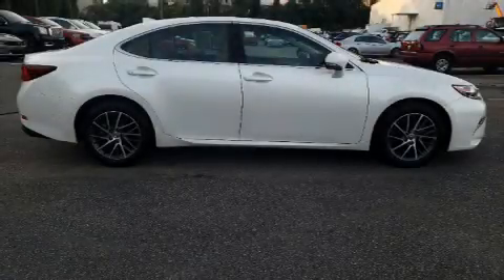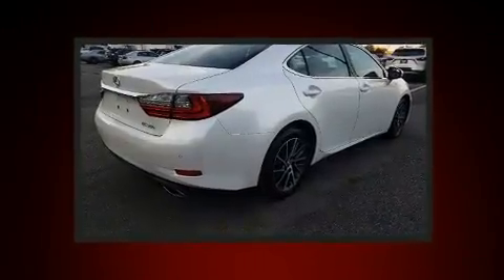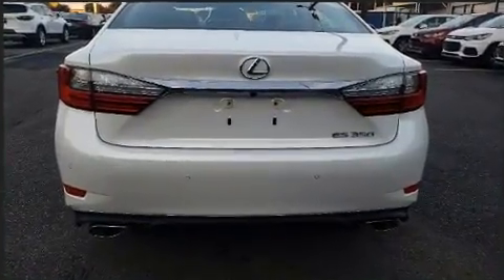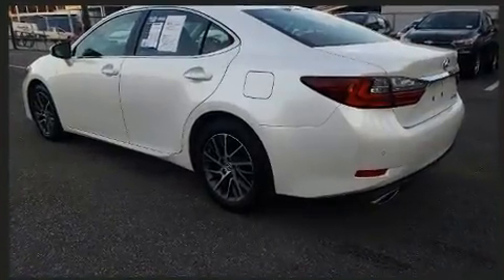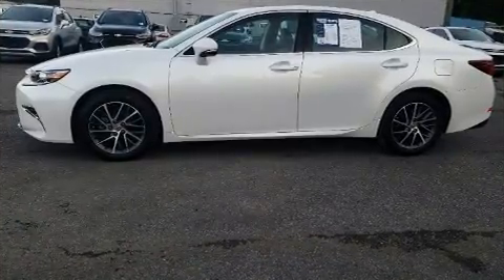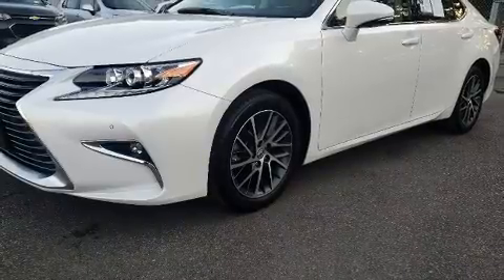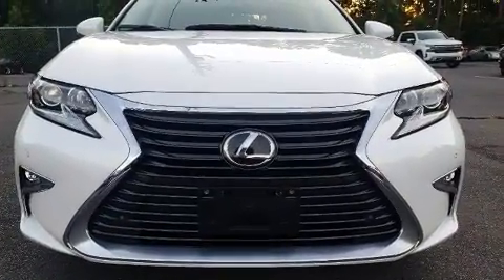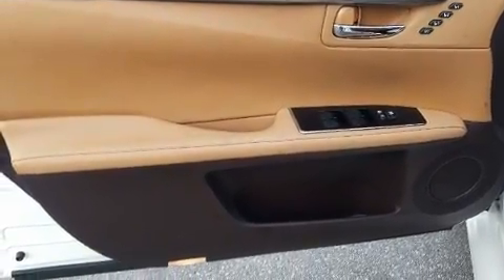2017 Lexus ES ES 350 in Hoover, AL 35216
Discerning drivers will appreciate the 2017 Lexus ES 350. This 4 door, 5 passenger sedan still has less than 10,000 miles! A 3.5 liter V-6 engine pairs with a sophisticated 6 speed automatic transmission, and for added security, dynamic Stability Control supplements the drivetrain. All of the premium features expected of a Lexus are offered, including: a built-in garage door transmitter, a blind spot monitoring system, heated and ventilated seats, tilt and telescoping steering wheel, power moon roof, power door mirrors and heated door mirrors, and power front seats. Side curtain airbags deploy in extreme circumstances, shielding you and your passengers from collision forces. A Carfax history report indicates just one previous owner. We have a skilled and knowledgeable sales staff with many years of experience satisfying our customers needs. They'll work with you to find the right vehicle at a price you can afford. We are here to help you.